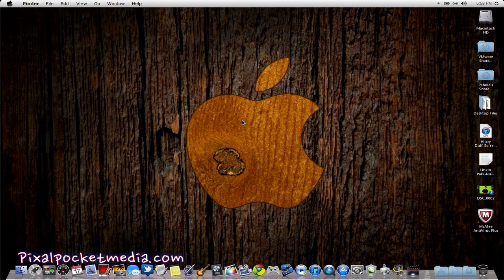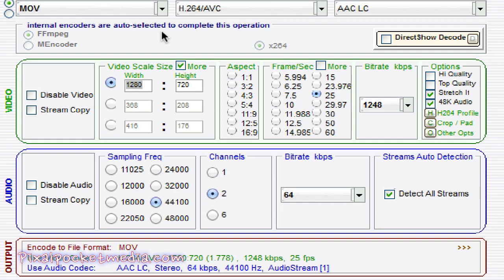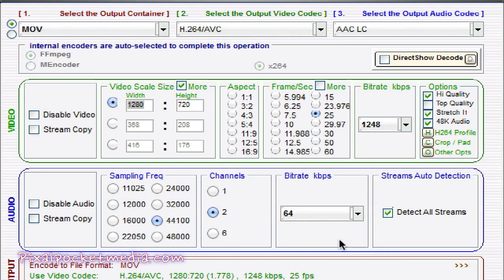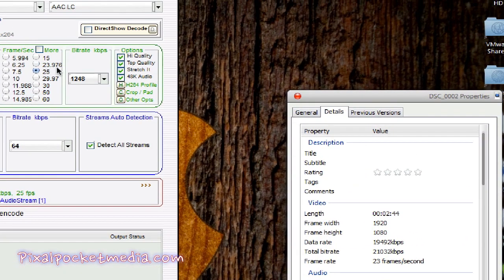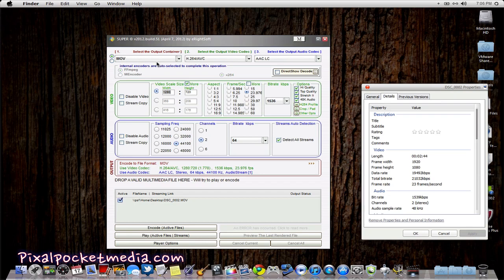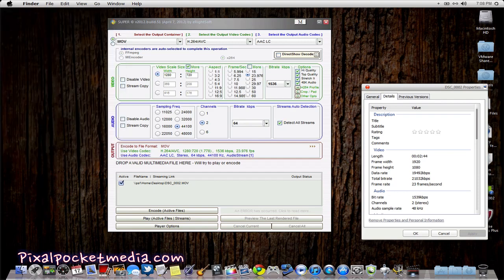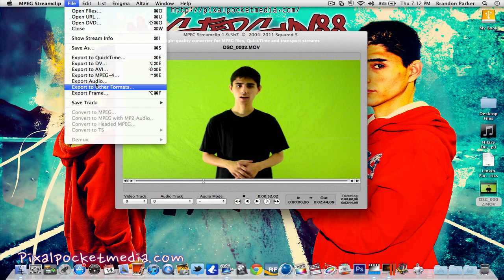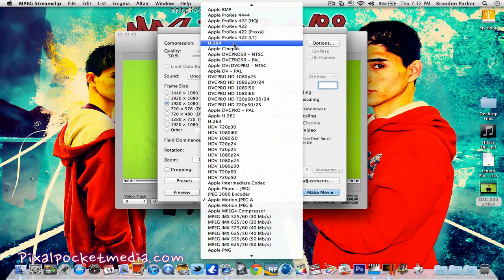How To Convert Video Files-Mac & Windows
This is a tutorial on how to convert video files to other formats this is a tutorial for both mac and windows users. I hope you find this tutorial helpful if so please don't forget to click the like button and please comment.

Link to try out some free video converters that should do the job

my other 2 youtube channel